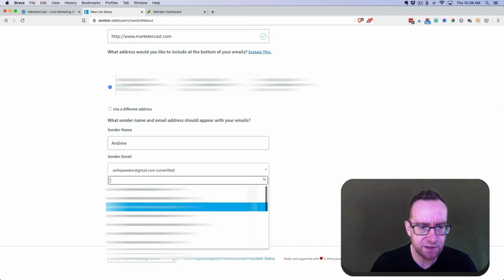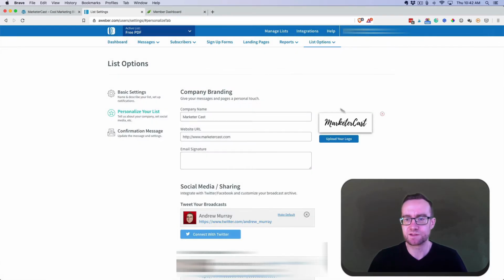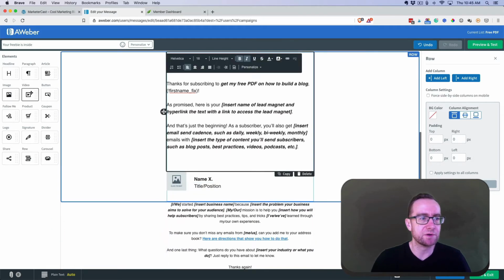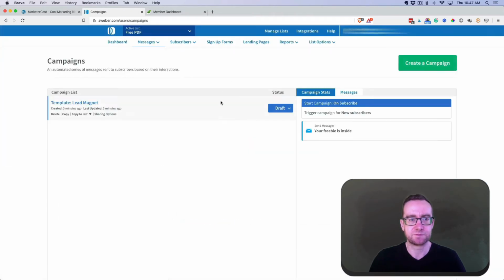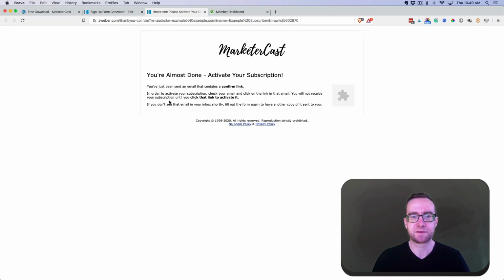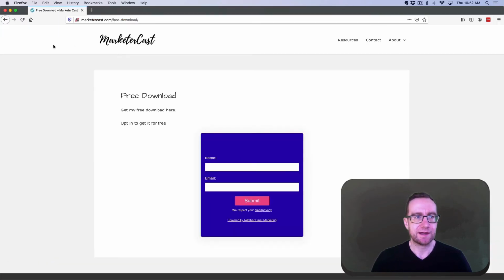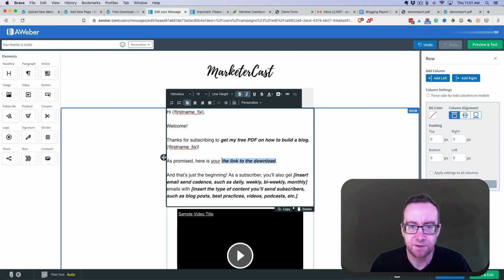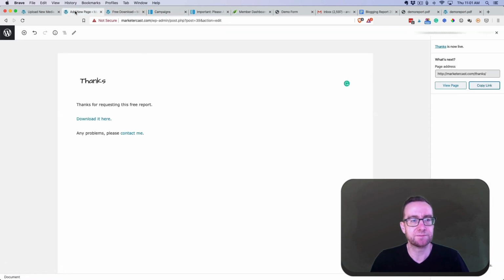How To Create A Lead Capture Page Using Aweber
It's FREE!